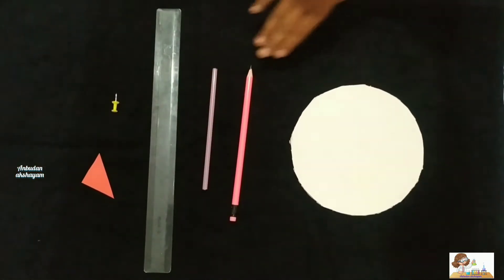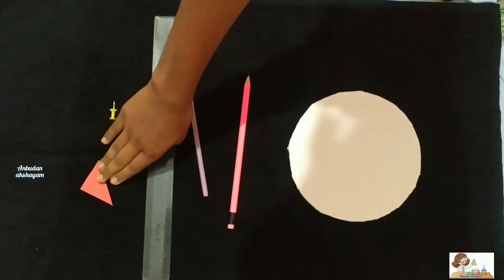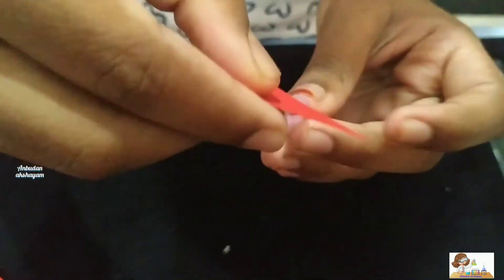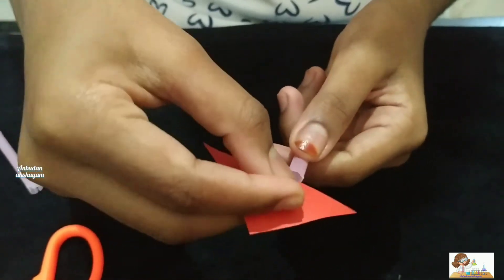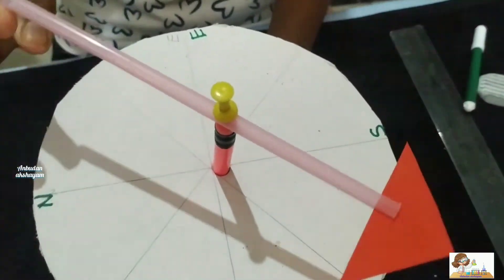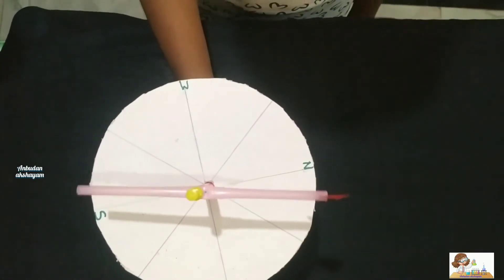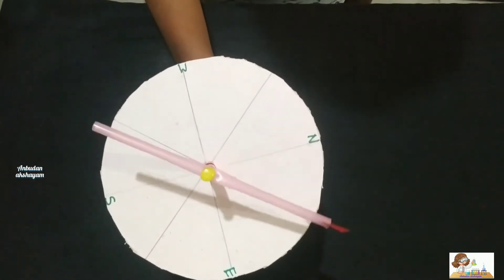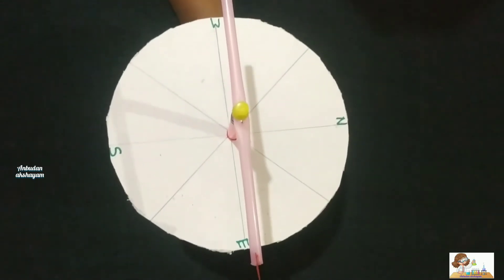How to make a wind vane| How to find wind direction|DIY.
In this video, u can learn to make wind vane. Wind vane is an instrument which is used to find the wind direction.
     You can also make it and  learn the wind direction and have fun.